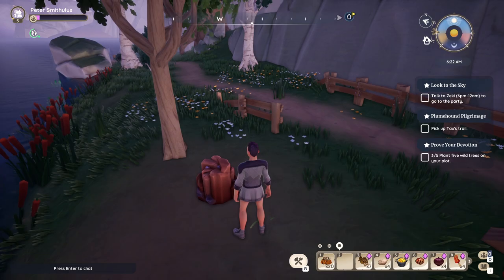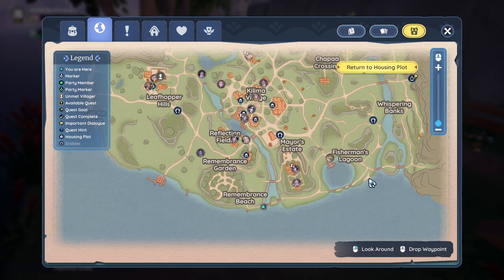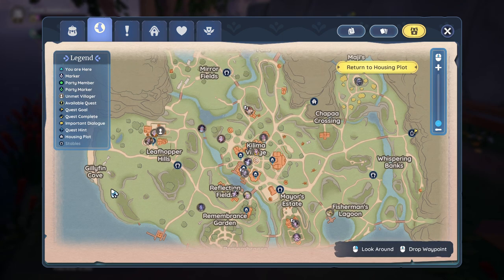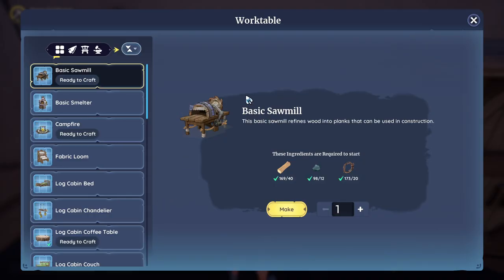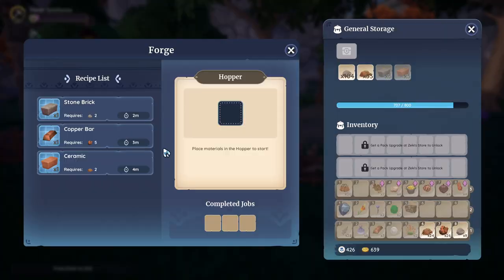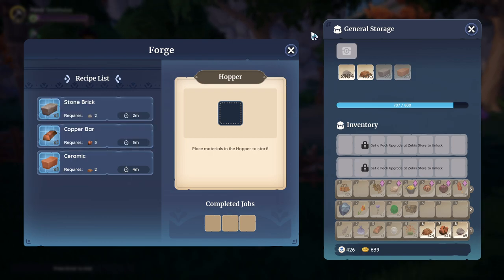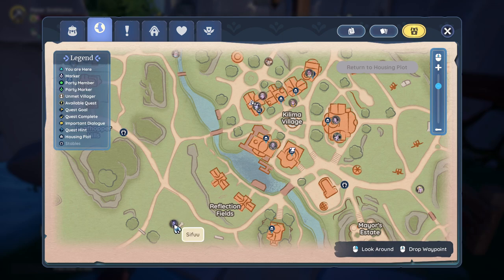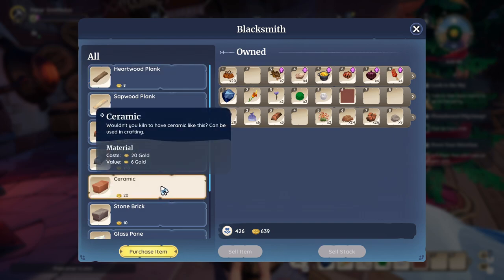How to Get Ceramic in Palia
Uncover the secrets of obtaining Ceramic in Palia with this straightforward guide! Follow simple steps to gather this valuable resource and discover its various uses within the game.

On my channel you will find other tutorial videos for Palia MMO game, so if you are still looking for some help, then play playlist